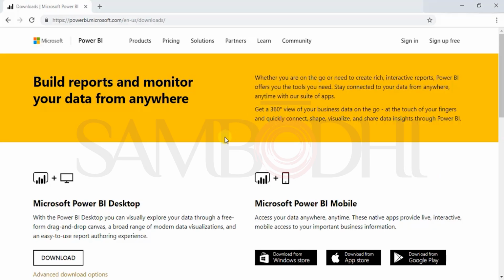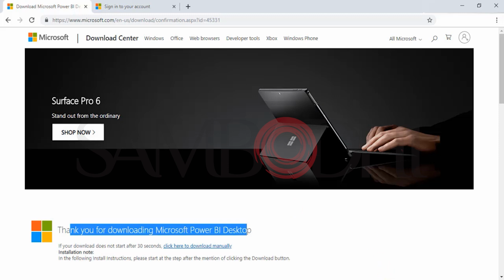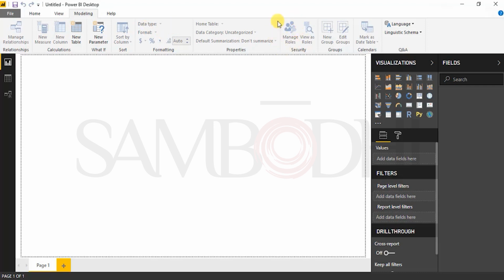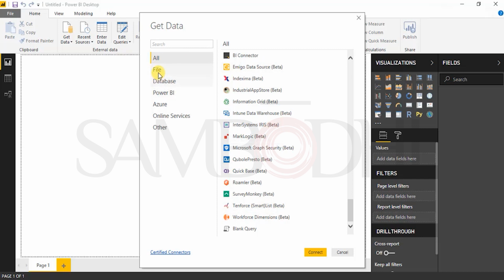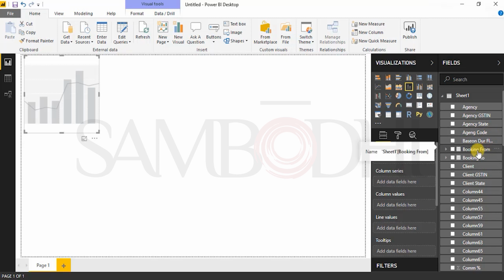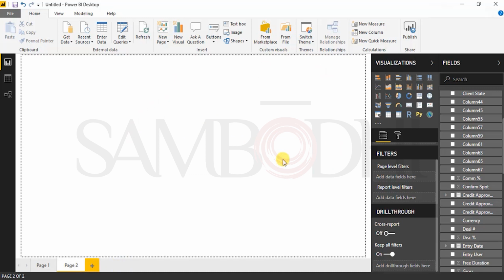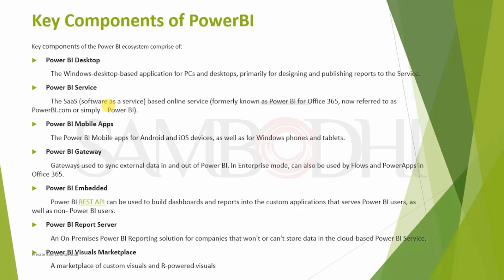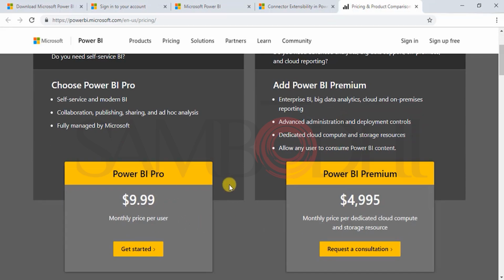Level Up in Power BI: Mastering Data Analysis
Welcome to our Power BI channel, where we embark on a journey to level up your data analysis skills with Power BI! In this video, we'll delve into advanced techniques and tips that will empower you to elevate your data insights.

Power BI is a powerful tool for data analysis, and there are various techniques to master to become a true Power BI pro. In this comprehensive guide, we'll walk you through the process of leveling up your Power BI skills, focusing on data analysis.

Throughout this video, we'll explore advanced tips and tricks that will boost your productivity and optimize your data analysis workflow. From basic navigation to complex analysis, you'll learn how to unleash the full potential of Power BI.

Join us as we demonstrate real-world examples to help you understand how to perform efficient data analysis with Power BI. Whether you're new to Power BI or an experienced user, this journey of leveling up in Power BI will elevate your data analysis skills to the next level.

Don't miss out on this opportunity to become a data analysis pro with Power BI mastery.

🔥 Timestamps:
0:00 - Introduction to Leveling Up in Power BI
11:15 - Mastering Data Analysis Techniques with Power BI
18:02 - Advanced Tips for Optimal Data Analysis
24:18 - Uncovering Hidden Insights and Techniques
31:06 - Tips for Boosting Data Analysis Productivity
32:00 - Conclusion and Elevating Your Data Insights

Let's elevate our data insights through Power BI mastery!